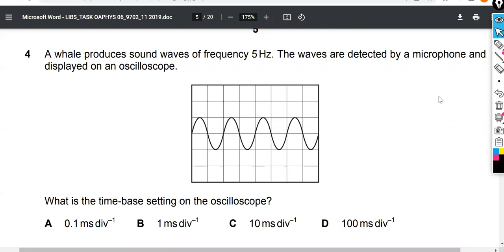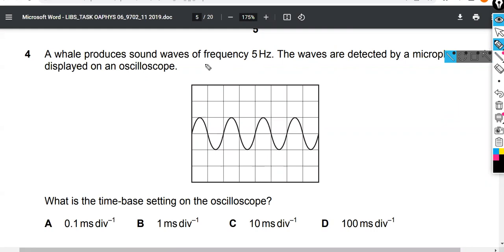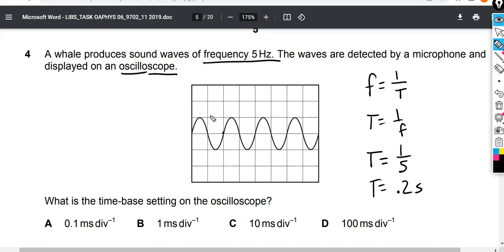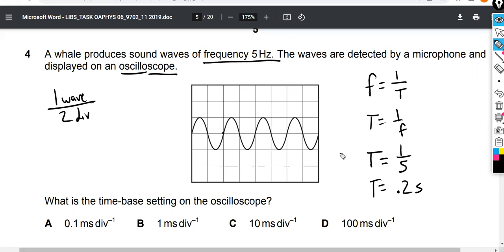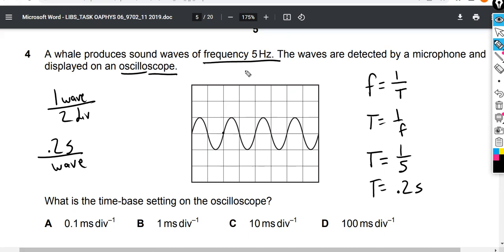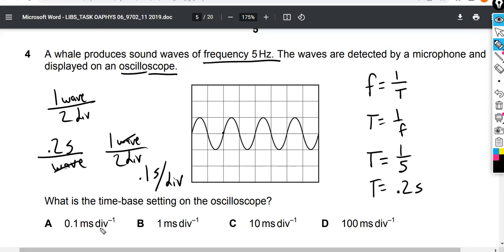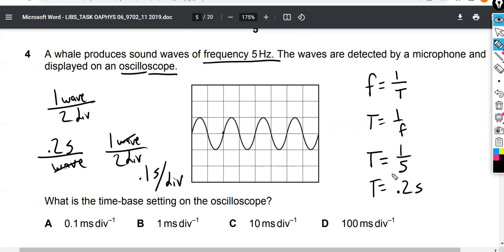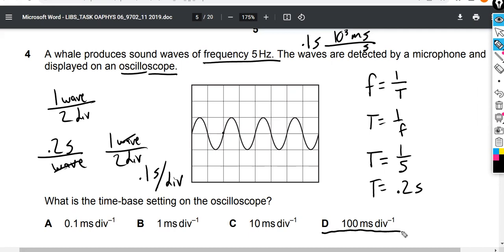Solving for time-base setting on an oscilloscope